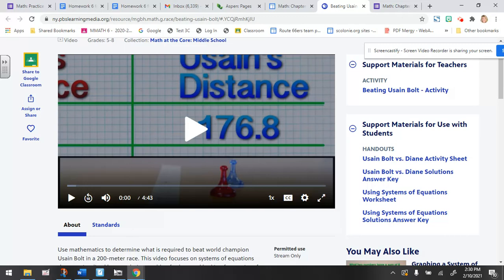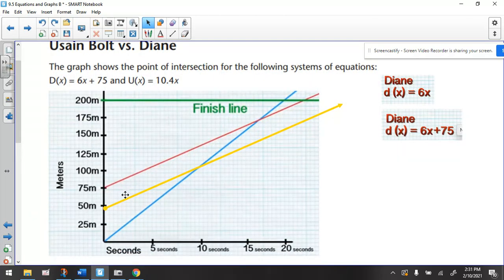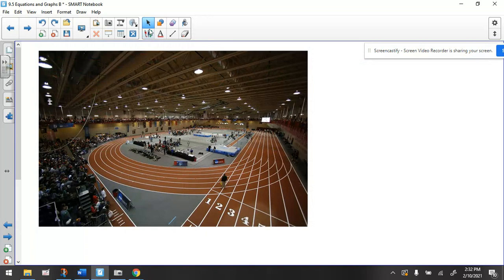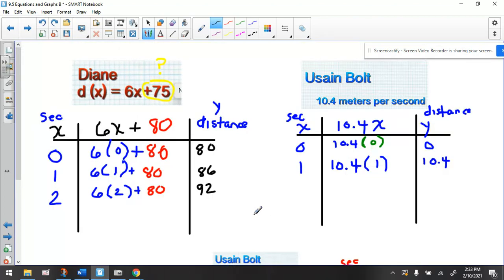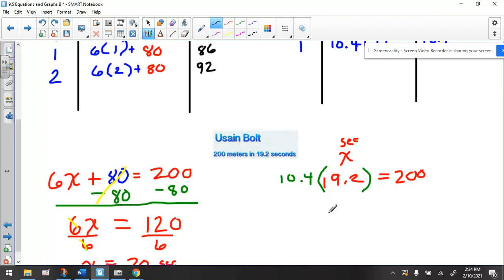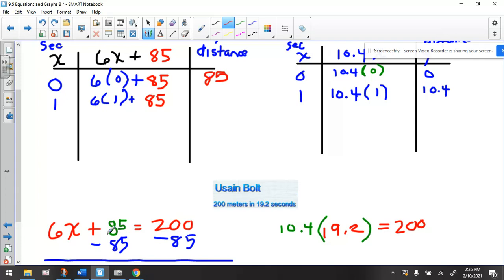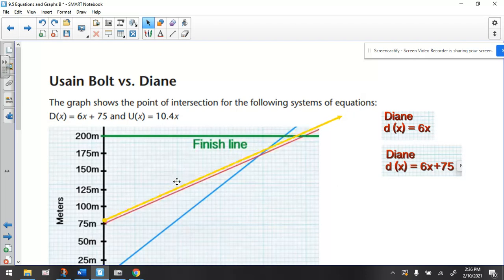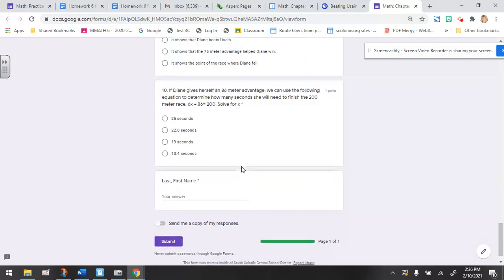Solving Two-Step Equations and Linear Equations